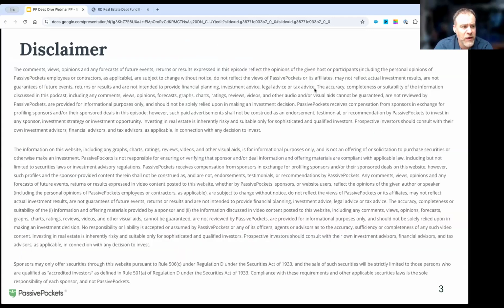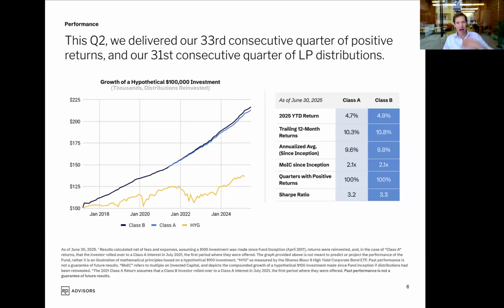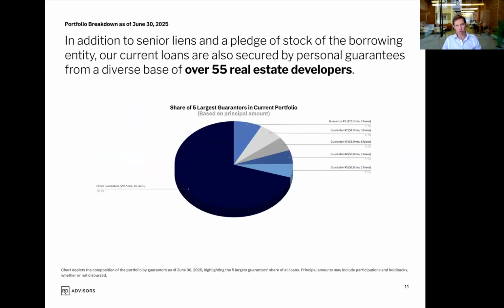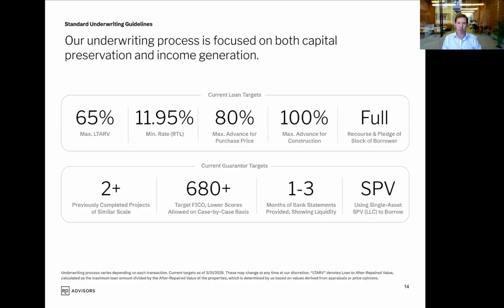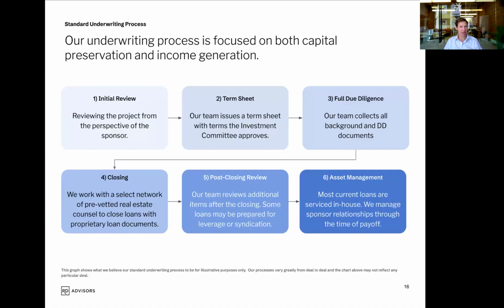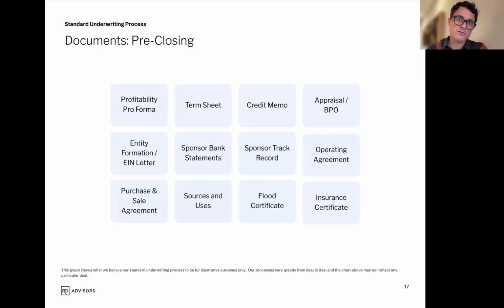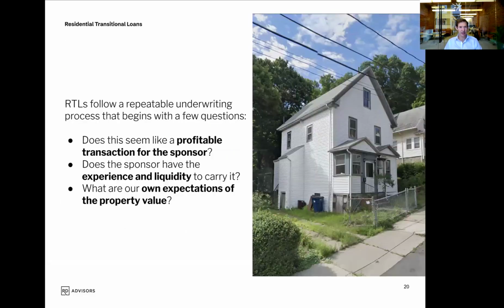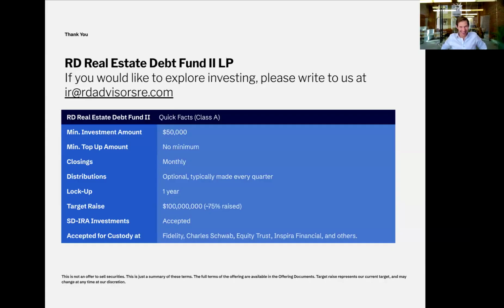Passive Pockets Investor Profile RD Advisors 2025